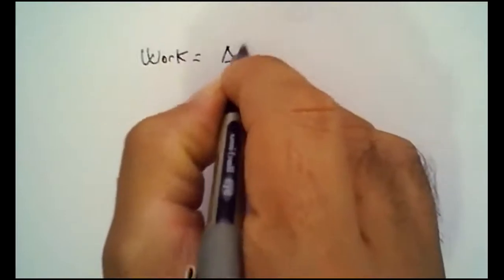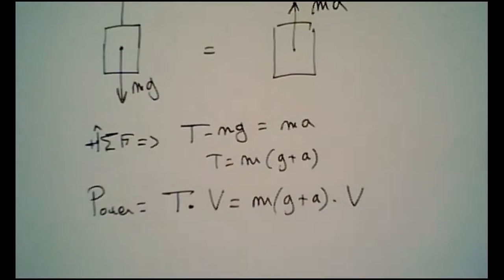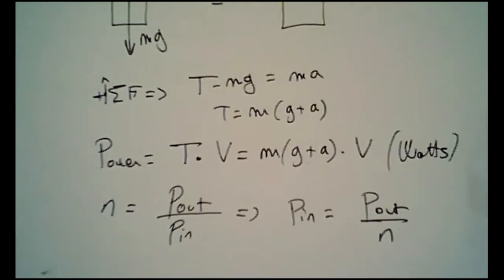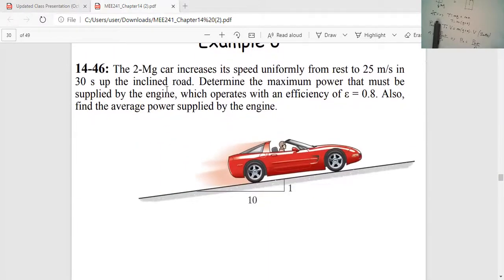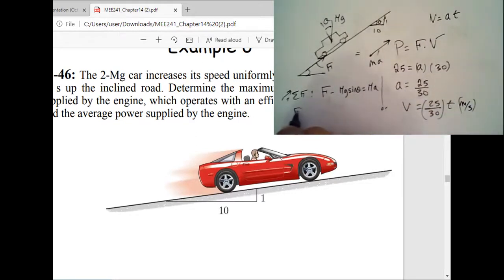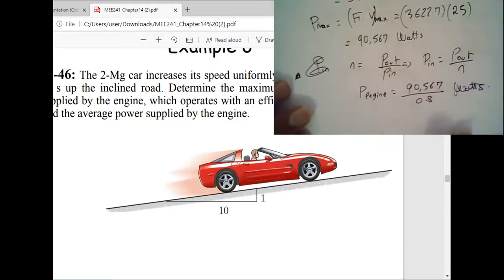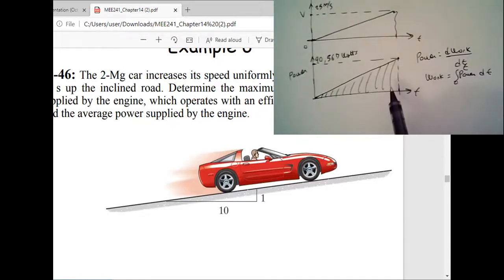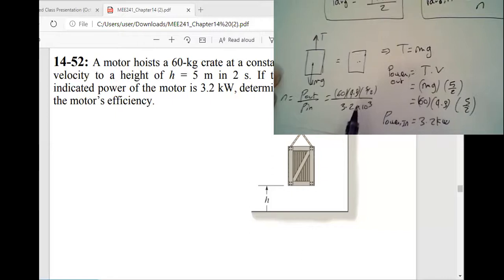Dynamics - Lecture 18 (Part B)